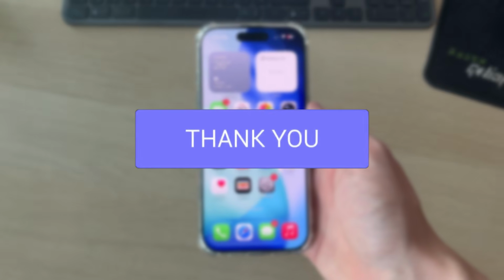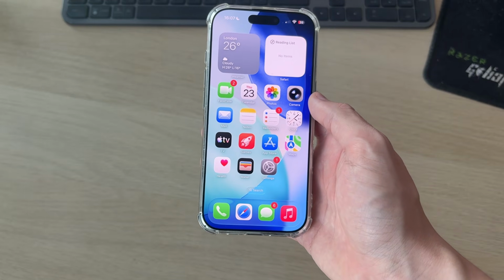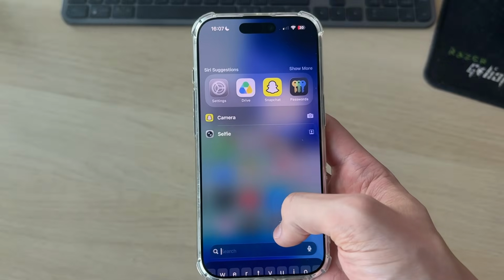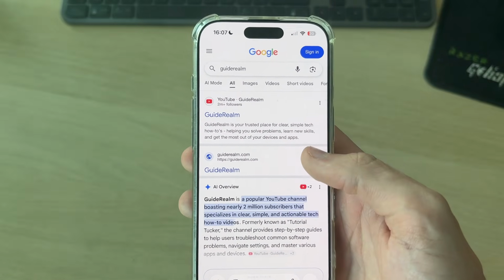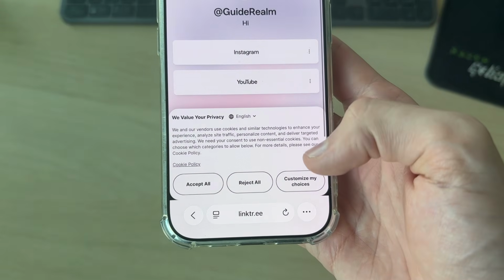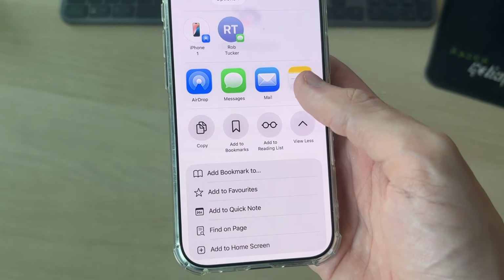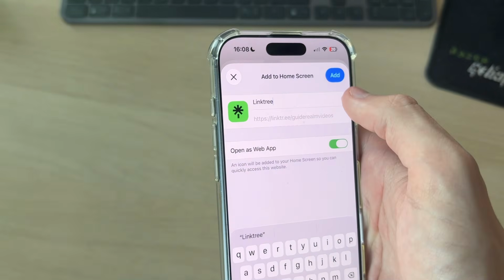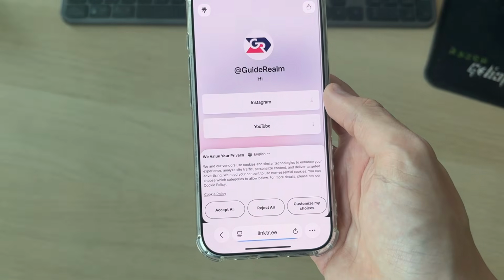How To Add Website Shortcut To iPhone Home Screen - Tutorial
Learn how to add website shortcut to iphone home screen in this video.

GuideRealm